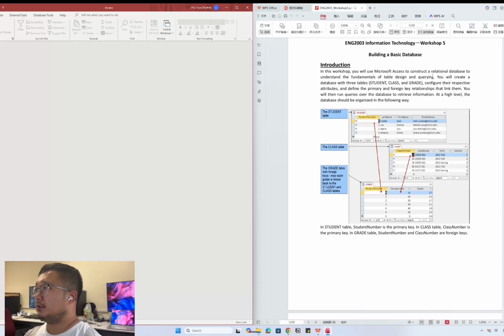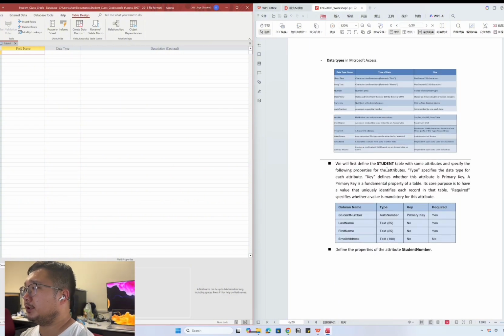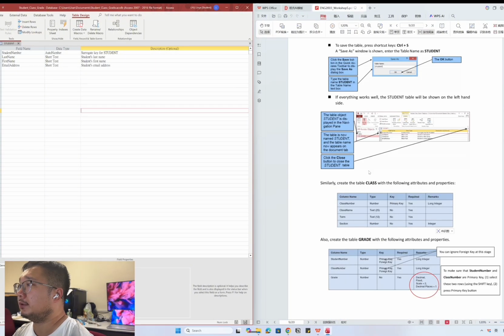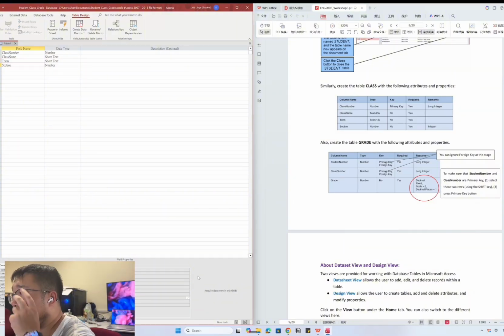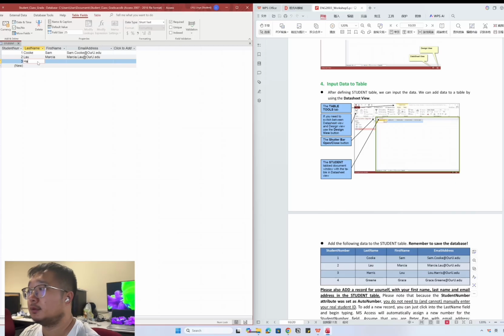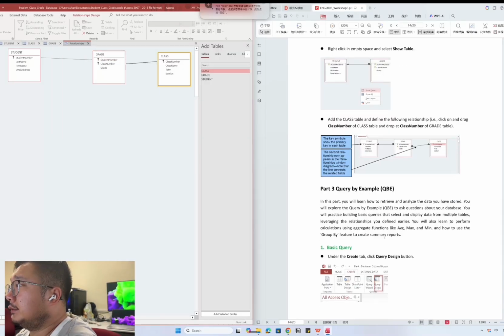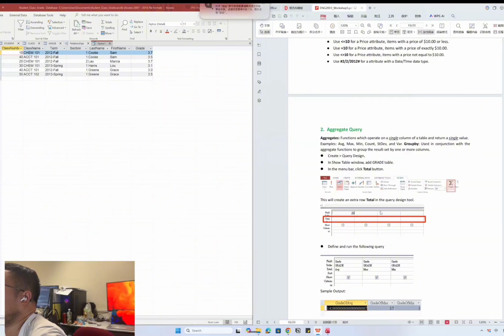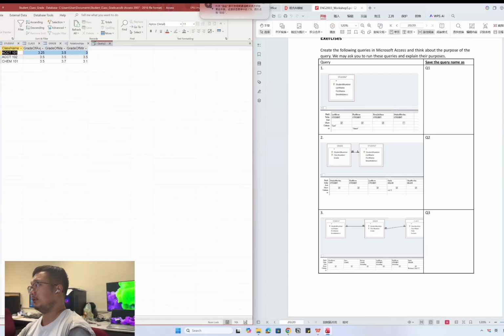How to Build a Basic Database in Microsoft Access (Step-by-Step)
Welcome to this complete, step-by-step guide on how to build a basic database using Microsoft Access! 📊 Whether you are finally upgrading from messy Excel spreadsheets or just starting your journey into database management, this tutorial covers everything you need to get up and running.

In this video, I’ll walk you through creating tables, setting up primary keys, establishing relationships, and entering data so you can build a functional database from scratch.

⏱️ Video Chapters
0:00 - Introduction & What We Will Build

1:00 - Creating a Blank Database in MS Access

2:15 - Setting Up Your First Table & Data Types

4:30 - Adding Primary Keys

6:00 - Creating Additional Tables

8:45 - Building Relationships Between Tables

11:30 - Entering Data & Testing

13:15 - Final Thoughts & Outro